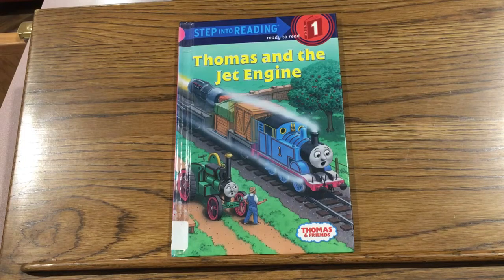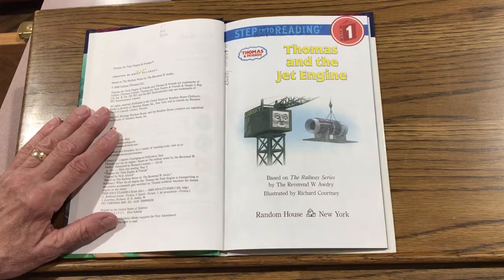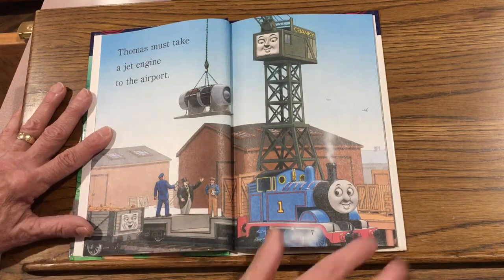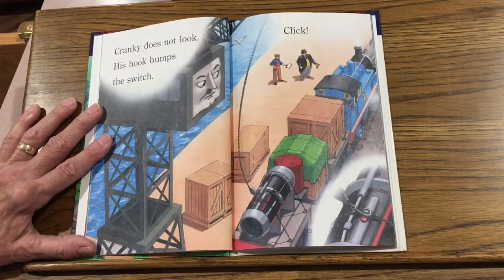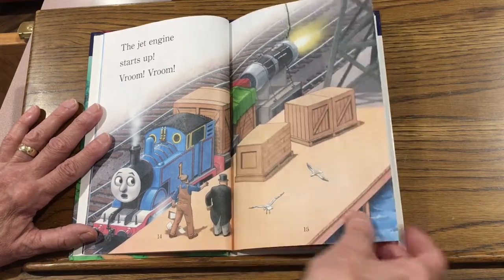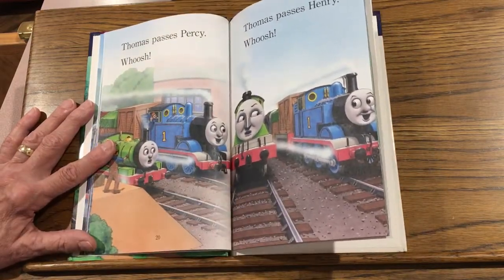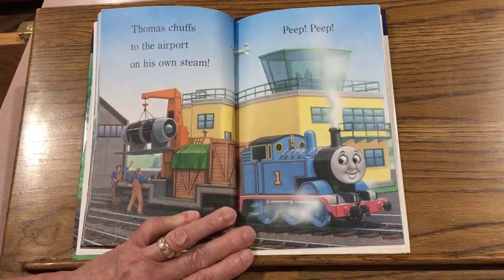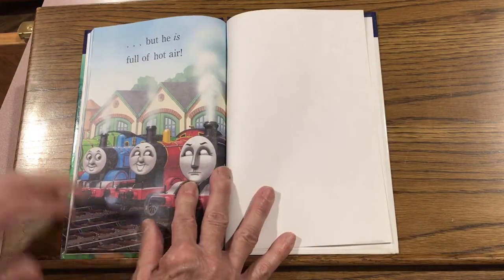Story Time - Thomas and the Jet Engine